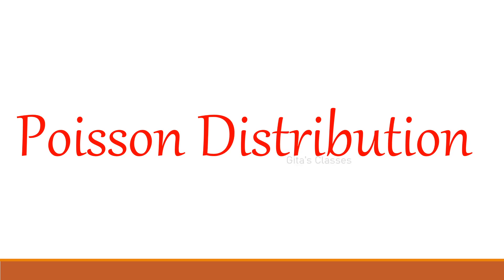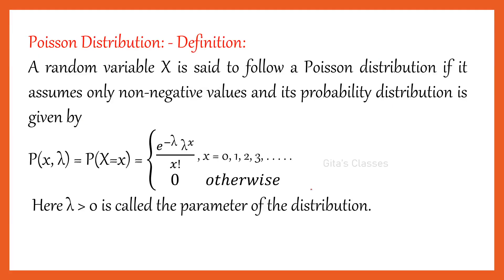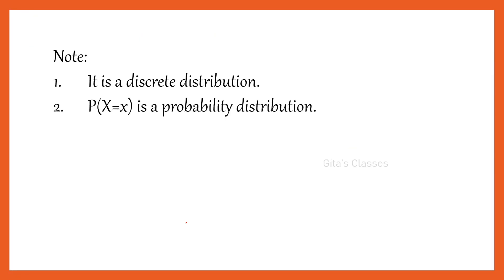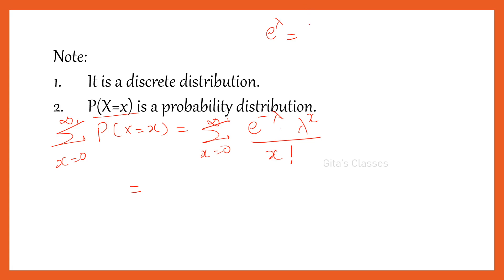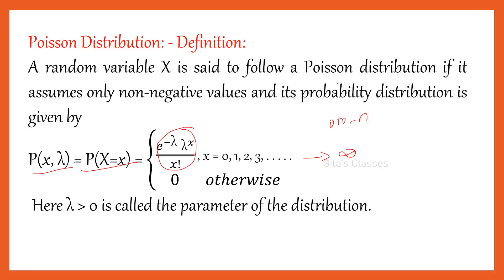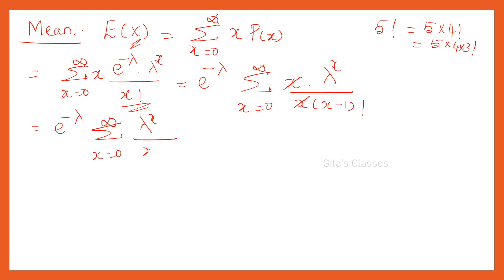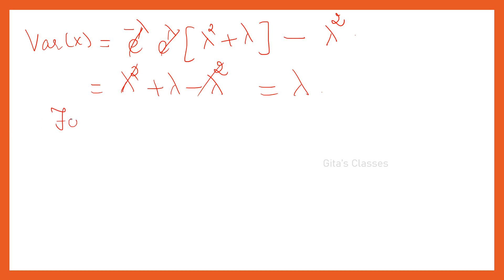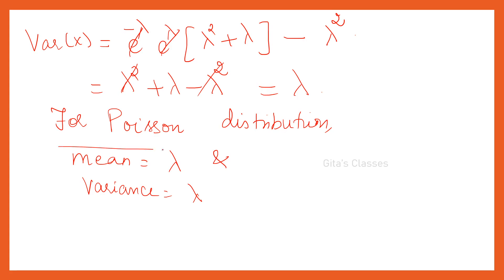COSM - POISSON DISTRIBUTION DEFINITION, MEAN AND VARIANCE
In this class, the  Poisson distribution is explained. The mean and variance of Poisson distribution are derived.